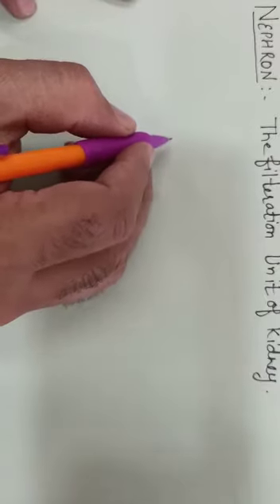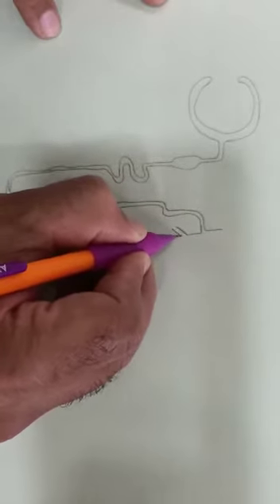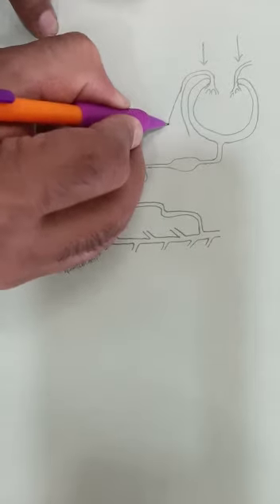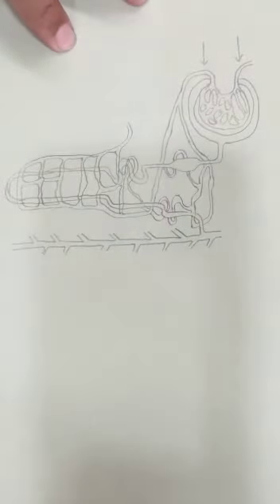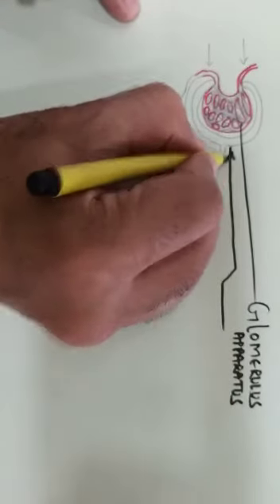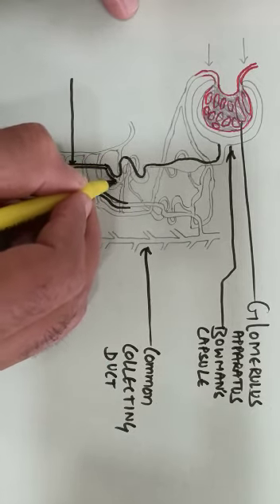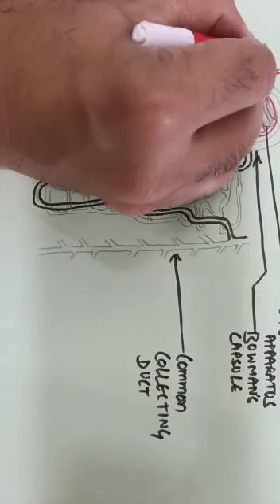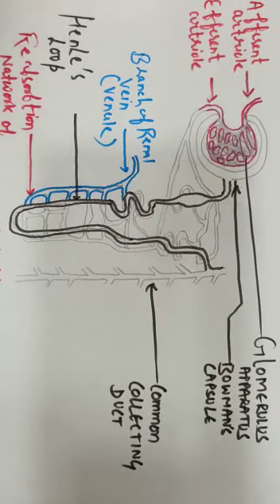Life process (nephron diagram)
Video from pankajarora